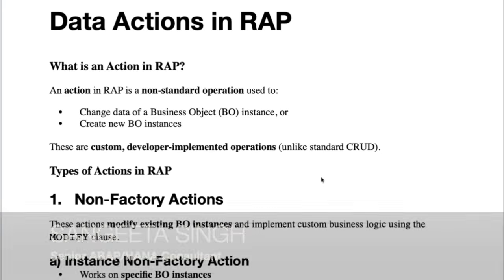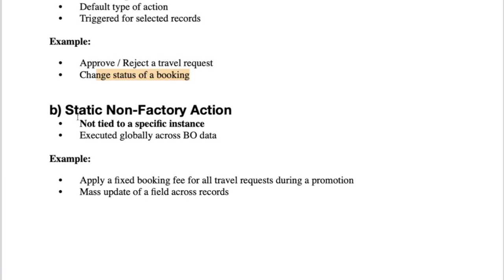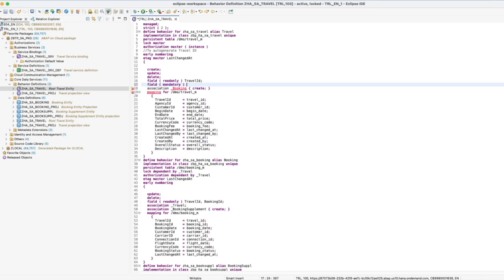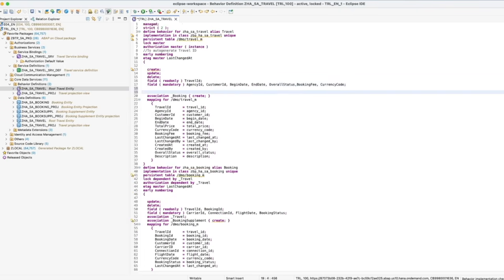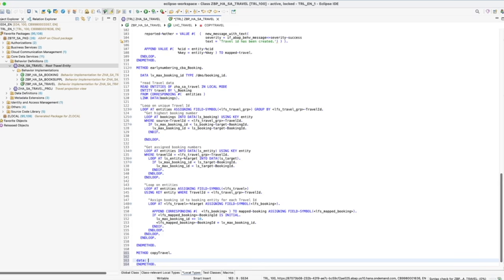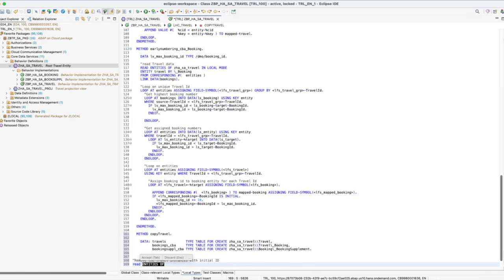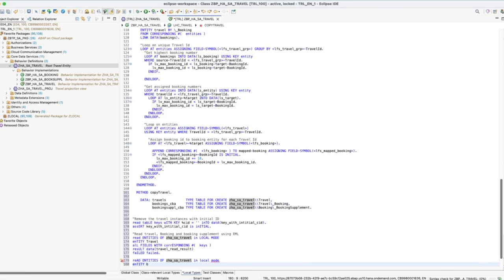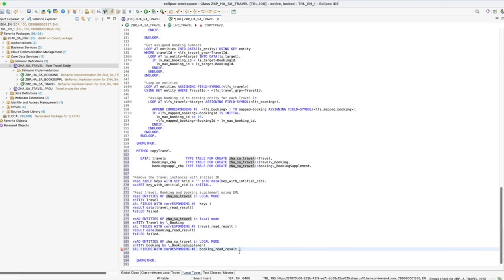20.1 Data Actions in RAP- Part 1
In this video, we will learn about Actions in SAP RAP (RESTful ABAP Programming Model) and understand how to implement a Factory Action using a real-time Copy Travel scenario.

📌 What you’ll learn in this tutorial:

✅ What is an Action in RAP
✅ Difference between Factory and Non-Factory Actions
✅ Instance vs Static Actions
✅ How Factory Actions create new Business Object instances
✅ Implementing `copyTravel[1]` Factory Action
✅ Using EML (Entity Manipulation Language) in RAP
✅ Early Numbering for Travel, Booking, and Booking Supplement
✅ Behavior Definition & Behavior Implementation
✅ Projection Behavior Integration
✅ Metadata Extension (MDE) UI Action Integration
✅ Testing the RAP Fiori Application

💡 Scenario Covered:
We will copy an existing Travel Request along with:

* Bookings
* Booking Supplements
* Related Business Object Data

The tutorial also demonstrates:
✔ Deep Create using RAP
✔ CREATE BY Association
✔ Mandatory Fields
✔ Number Range Handling using SNRO
✔ RAP Action Integration in Fiori Elements UI

👨‍💻 Perfect for:
SAP ABAP Developers | RAP Beginners | SAP Fiori Developers | S/4HANA Developers